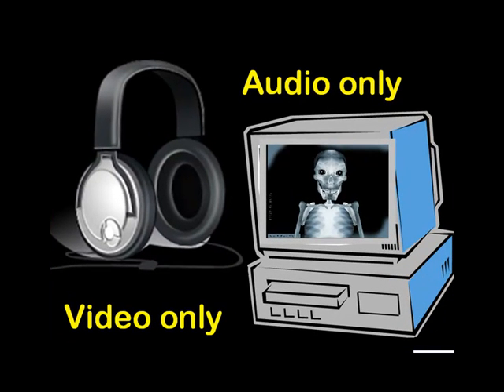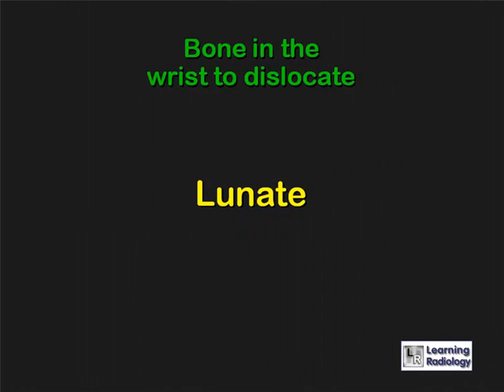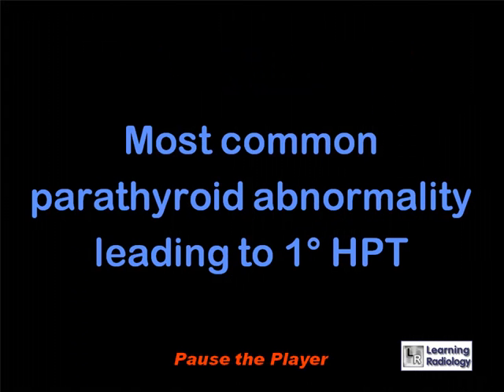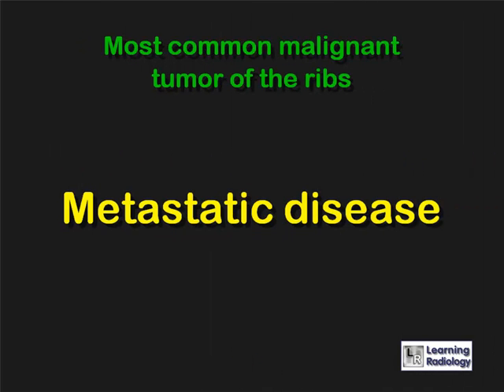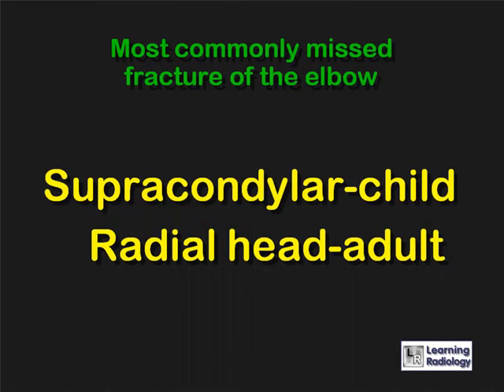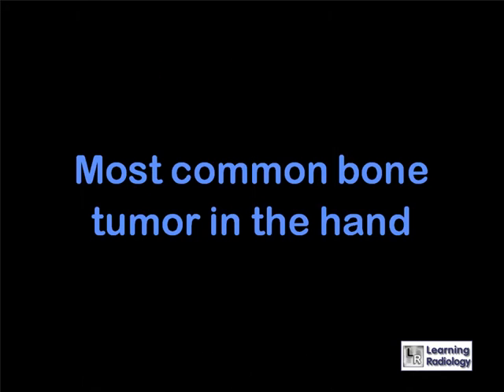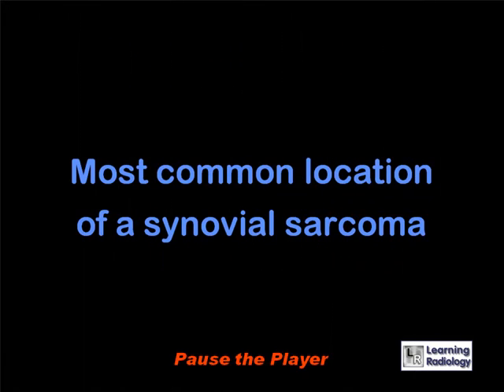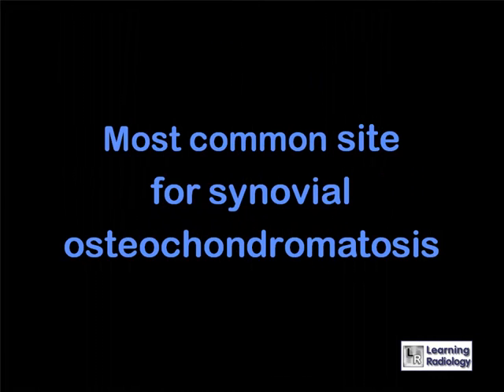Podcast 38 MSK Most Commons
Zero in on the diagnosis by learning the most common causes of numerous findings